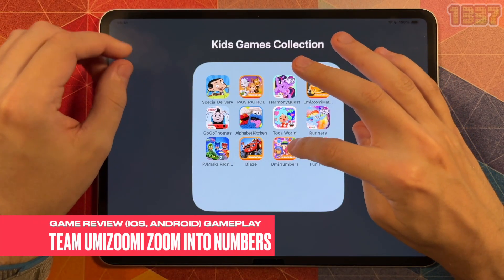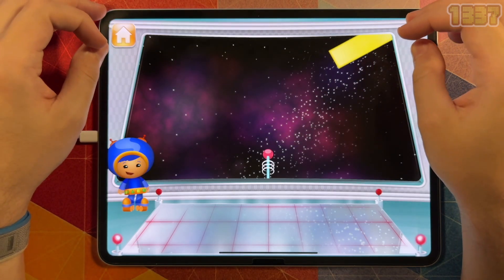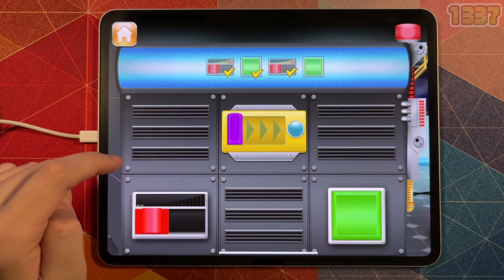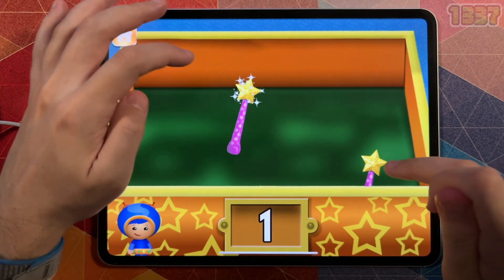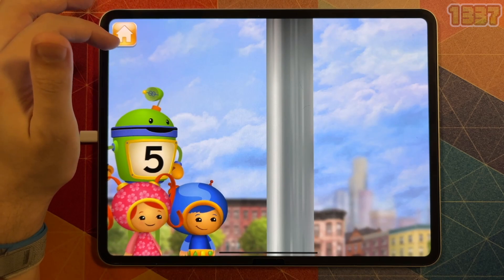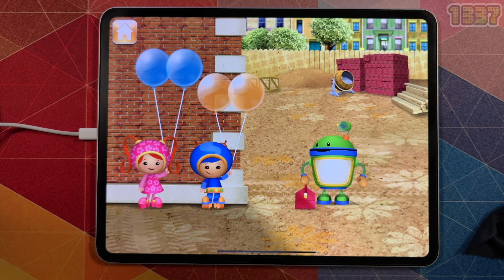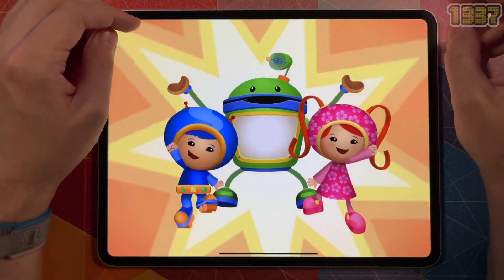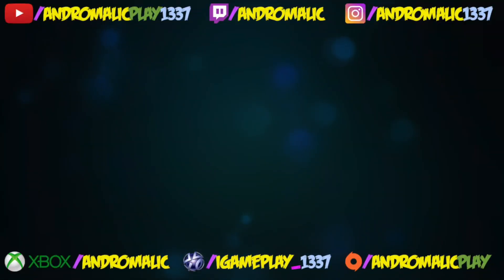Team Umizoomi Zoom Into Numbers (iOS/iPadOS,Android) Game Review - Gameplay / Walkthrough Episode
Timecodes:

00:00 Team Umizoomi Zoom Into Numbers Game Review (iOS, Android) Gameplay
00:15 Super Shape Zapper (Mini Game)
03:03 Mighty Toy Machine (Mini Game)
05:14 Party Light Patterns (Mini Game)
06:22 Toy Store Counting (Mini Game)
07:44 Number Bubbles (Mini Game)
10:30 Rolling Toy Parade (Mini Game)
11:30 Up Up and Balloons (Mini Game)
13:23 Race Around Umi City (Mini Game)

Team Umizoomi Zoom Into Numbers Game Description:

Zoom Into Numbers is a mobile game based on Team Umizoomi for iOS that was released in November 15, 2011, where preschoolers use their mighty math powers to play some Umirrific math games around Umi City. It has since been delisted from the Apple App Store.

There's an another version of the app, which released in June 22, 2012 outside US.

Locations and the Education Games:
Toy Store Counting – A Counting game
Number Bubbles – A number identification game
Rolling Toy Parade – A Number Line game
Race Around Umi City - A Number comparison game
Up! Up! And Balloons! – An addition/subtraction game
Party Light Patterns - A Pattern game
Super Shape Zapper - A Shape Identification game

Math Skills:
Number Identification
Counting Forwards
Counting Backwards
Equation Symbols
Addition
Subtraction

Levels are increased with difficulty for each category, from one to five. Both the American and British Voices of Milli, Geo, and Bot are included. All progresses are saved for each player. The whole game has also background music (like the Theme Song with the "Calling all Umis! Team Umizoomi!" Bit included (like on the show) on the Title screen). And magical sparkles in Umi City.